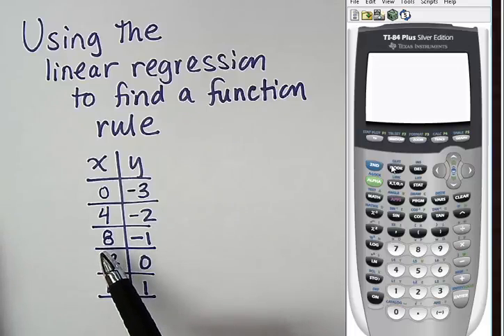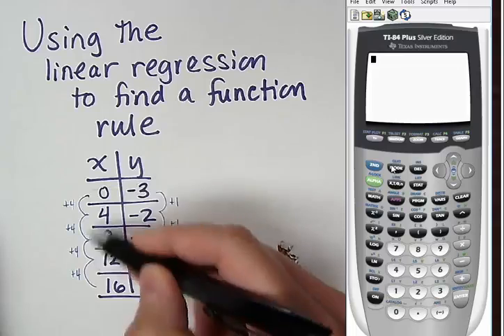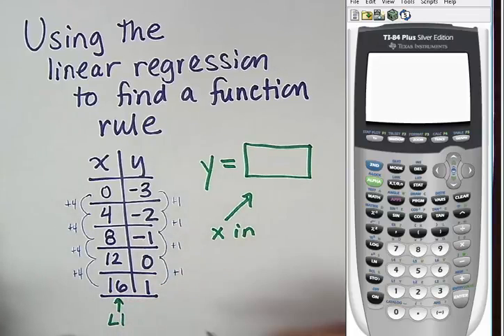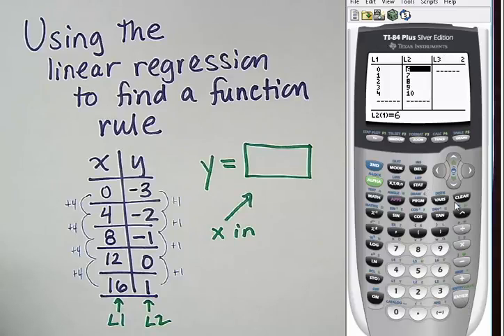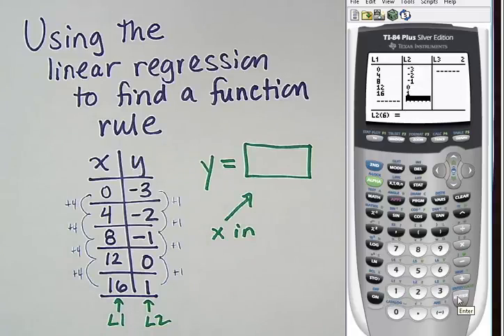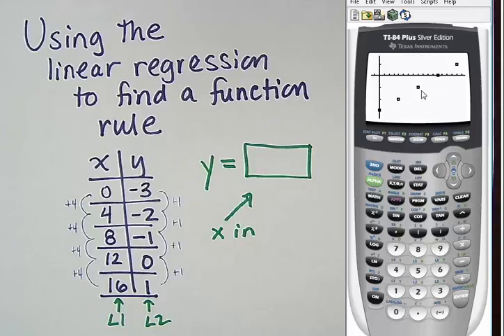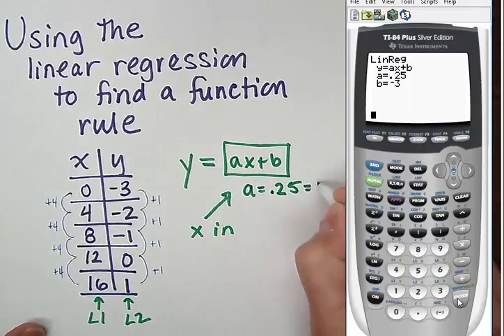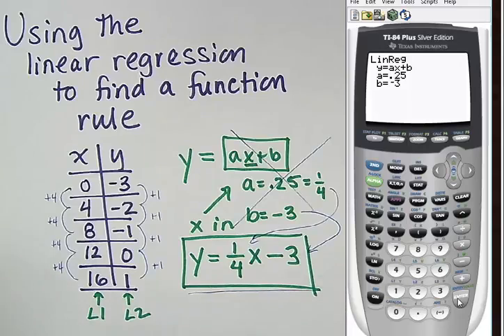Using linear regression to find a function rule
This video explains how to use the linear regression functionality of a TI-84 to find the rule for a linear function.